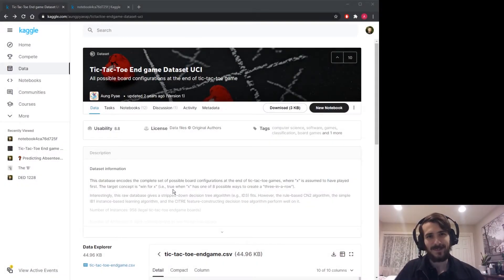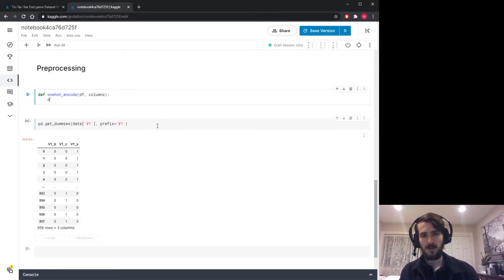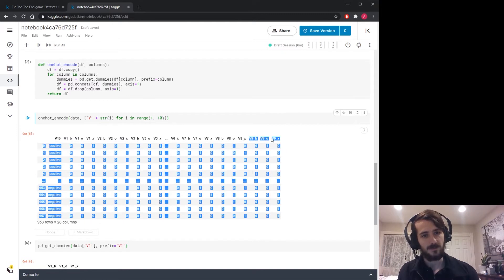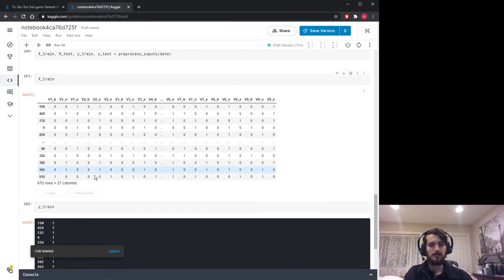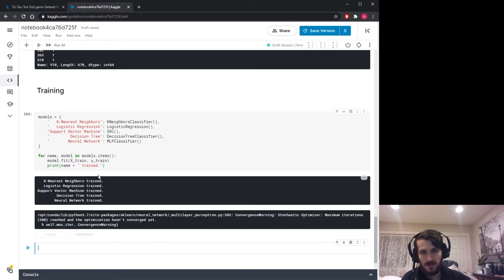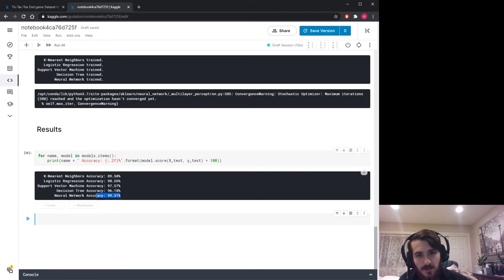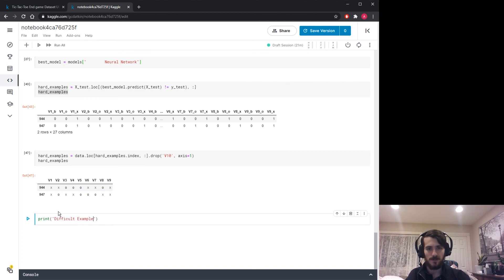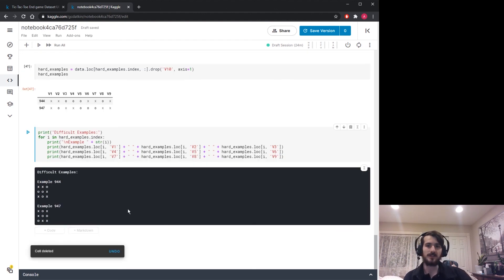Tic-Tac-Toe Winner Classification - Data Every Day #140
On today's episode, we are looking at a dataset of tic-tac-toe games and trying to predict who will win. We will be using a variety of classification models to make our predictions.